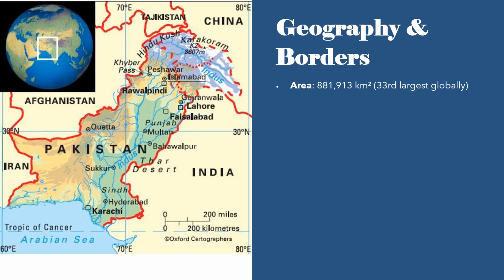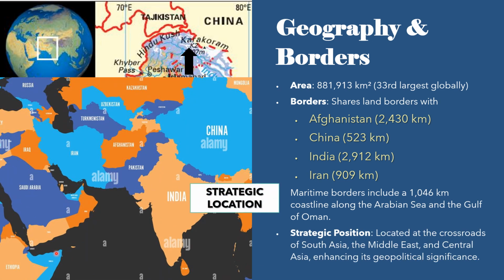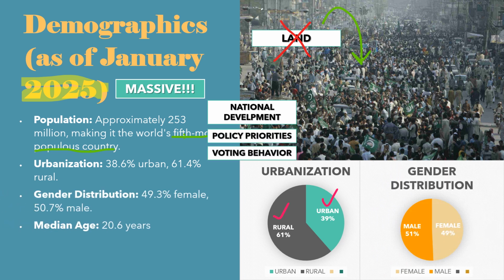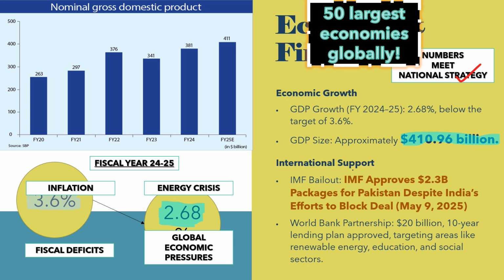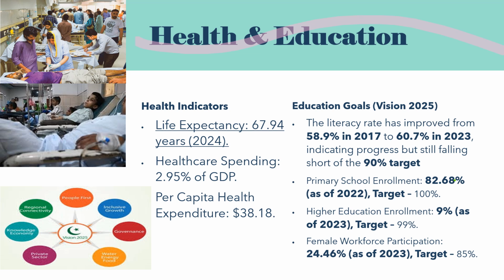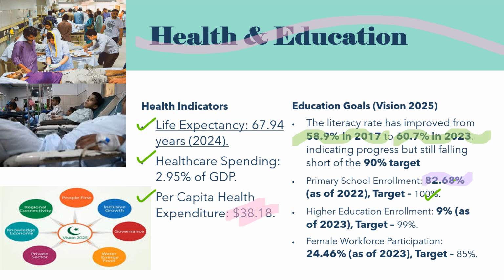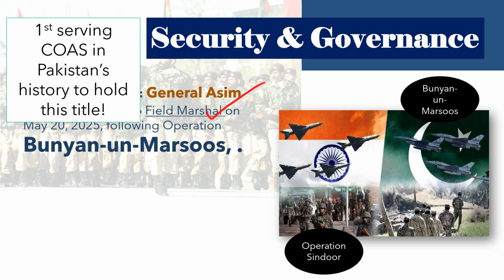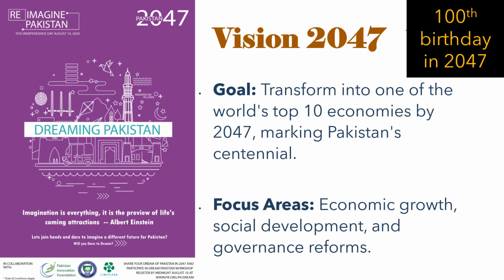Must-Know Pakistan Stats for CSS 2026 | Quick Revision Guide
Are you preparing for CSS or any other competitive exam in Pakistan? This quick revision video gives you an updated snapshot of Pakistan, covering essential facts, figures, and stats every aspirant must know.

🎯 What’s Covered:

📍 Geography of Pakistan (location, area, borders, neighbors)

💰 Economy

🧑‍🤝‍🧑 Demographics (population, literacy rate, urbanization)

🛡️ Defense & Strategic Overview

This video is perfect for brushing up your current affairs and general knowledge for:

CSS
PMS
ISSB

One Paper MCQs (FPSC, PPSC, KPPSC)

📚 Stay updated. Stay ahead. Master Pakistan's profile in minutes!